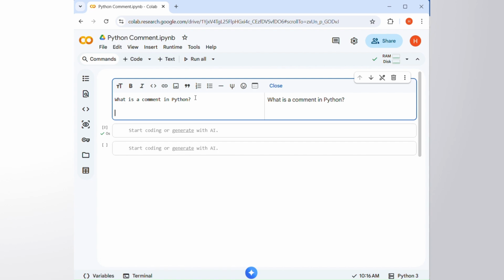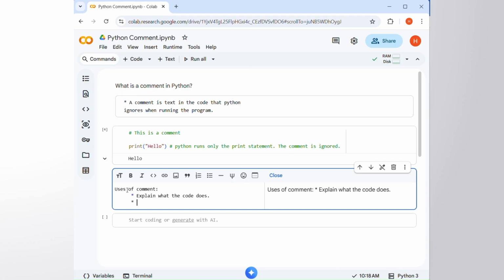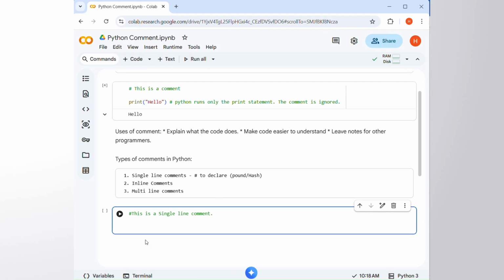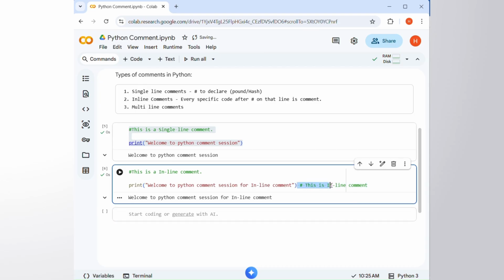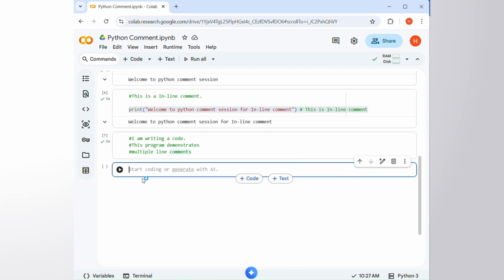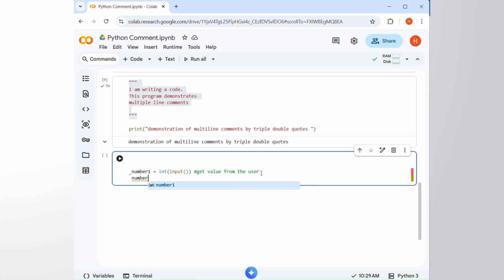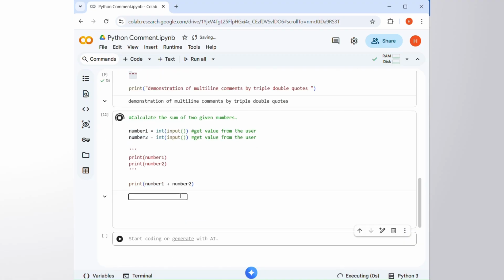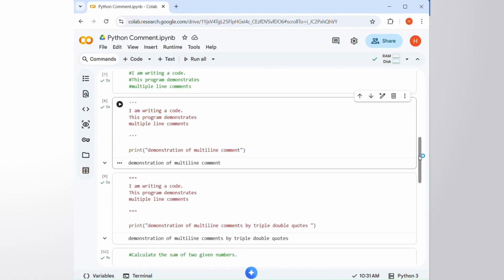Python Comments Explained – To Write Cleaner Code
In this video, we dive into Python comments, one of the most essential tools for writing clean and readable code. Whether you're a beginner or brushing up your Python skills, this tutorial will show you how to:

✅ Add single-line and multi-line comments
✅ Use comments to explain your code clearly
✅ Write better, more maintainable Python programs
✅ Avoid common mistakes when commenting

Comments are not just for beginners—they make your code easier to understand, collaborate on, and debug. By the end of this video, you’ll know exactly how and when to use comments effectively in Python.

📌 Perfect for beginners or anyone looking to reinforce Python fundamentals.